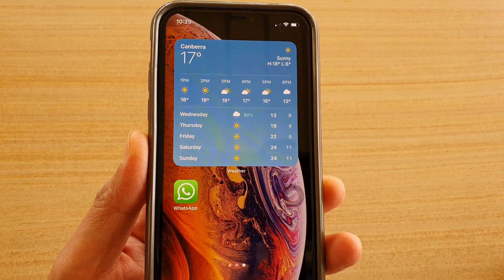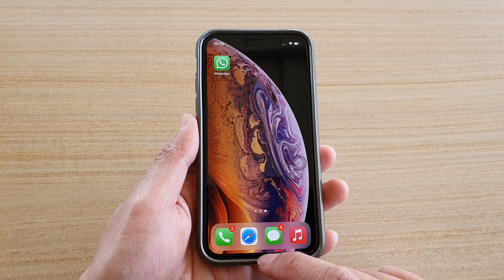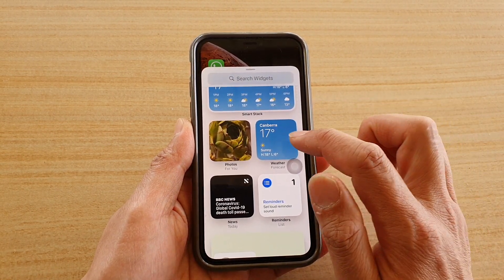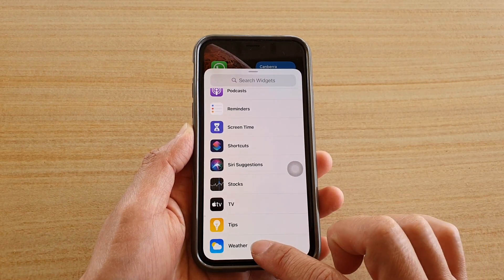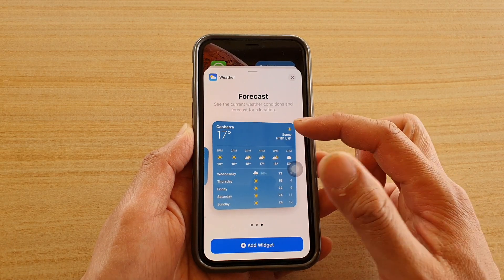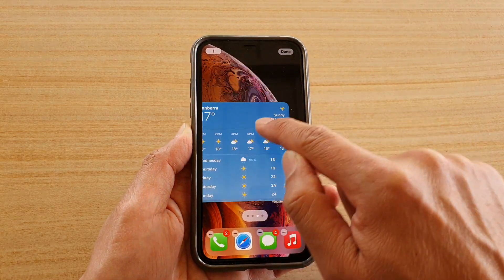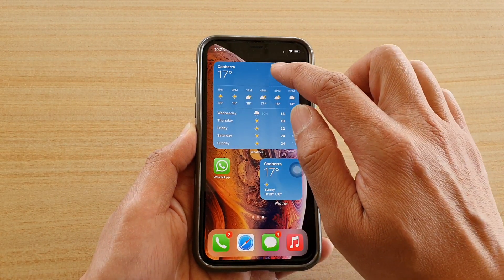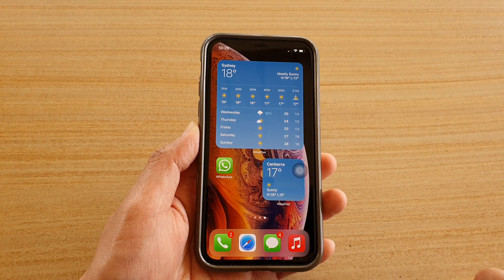iPhone iOS 14: How to Add a Weather Widget to Home Screen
Learn how you can add a weather widget to home screen on iPhone iOS 14.